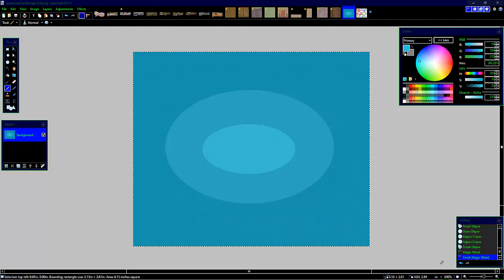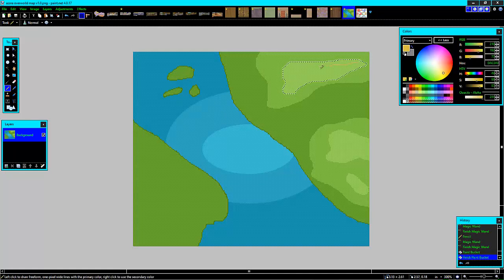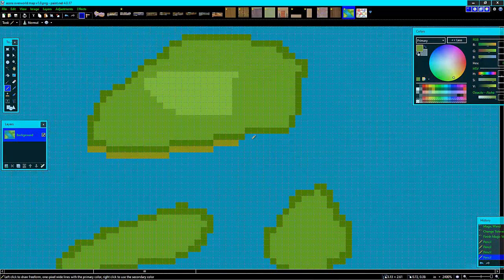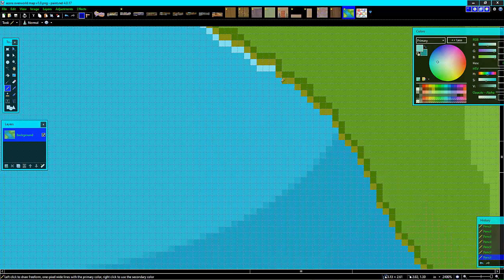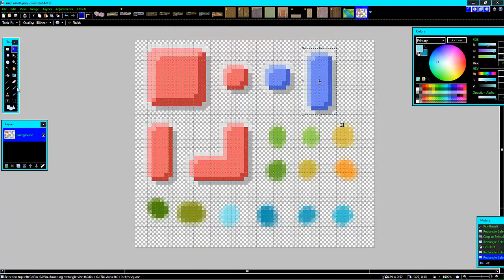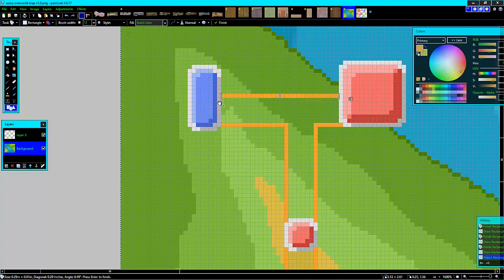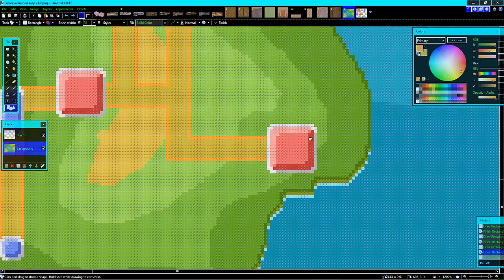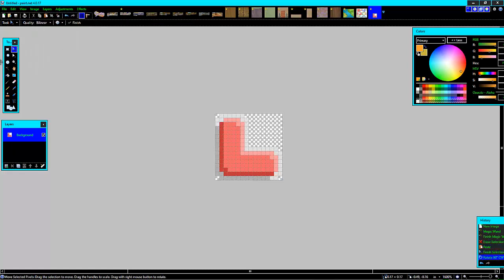The Making of a Rom Hack:Pokemon Azore Version-Part 1 Mapping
In this episode, we make the town map and design the region.